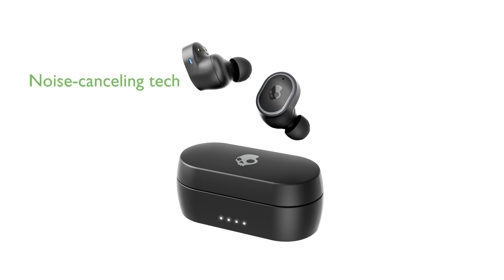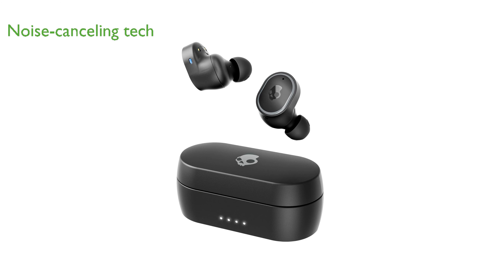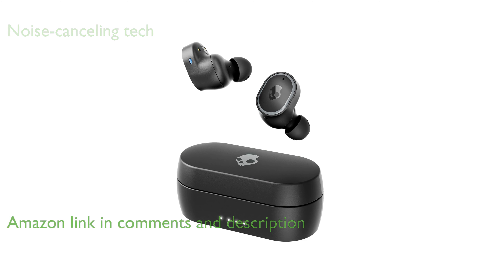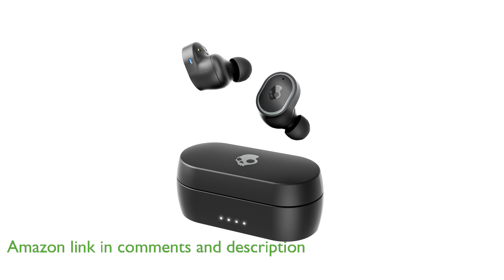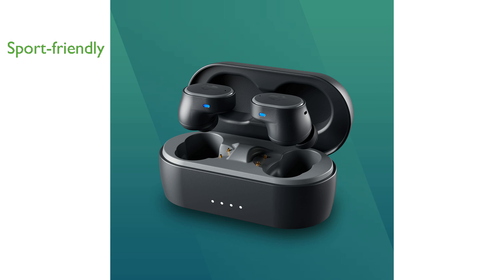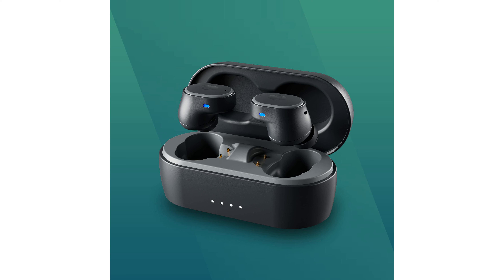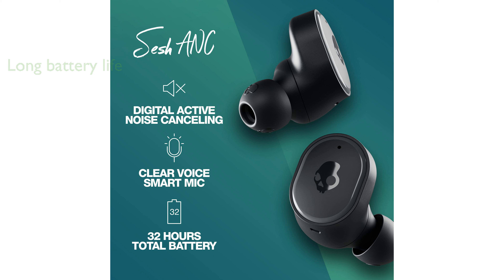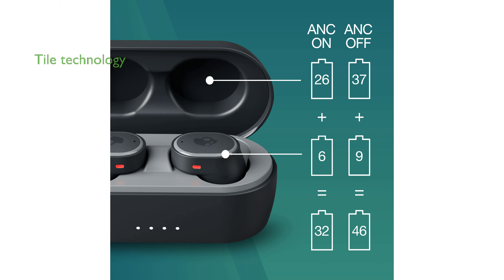REVIEW (2025): Skullcandy Sesh ANC Earbuds. ESSENTIAL details.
The Skullcandy Sesh ANC Earbuds offer an exceptional noise-canceling experience with their premium four-microphone digital active noise-canceling technology.

These earbuds are perfect for sports enthusiasts, as they come with an IP55 rating that makes them resistant to sweat, water, and dust.

With a total of thirty-two hours of battery life, the Sesh ANC ensures you stay powered throughout the day, including six hours from the earbuds and twenty-six hours from the charging case.

Thanks to rapid charging, just ten minutes of charge provides you with two hours of playtime, making them convenient for quick top-ups.

The integrated Tile technology allows you to easily track down either earbud, ensuring you never lose your valuable gadgets.

Additionally, Skullcandy backs the Sesh ANC with a one-year United States warranty, giving you confidence in your purchase.